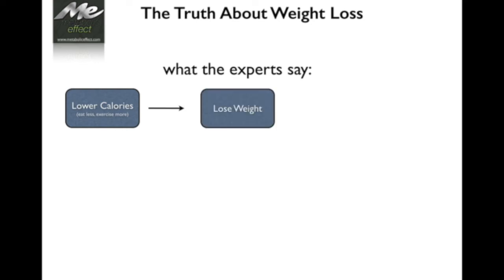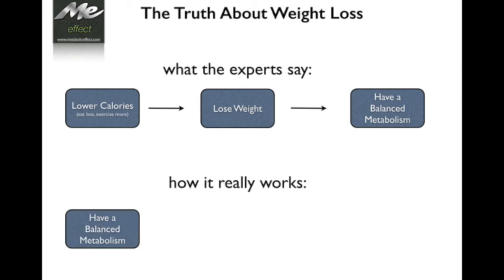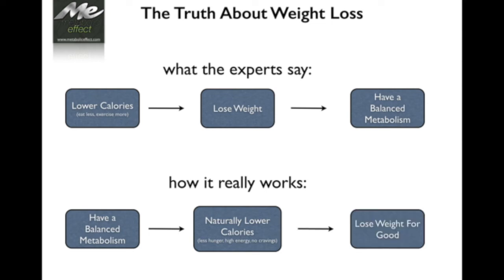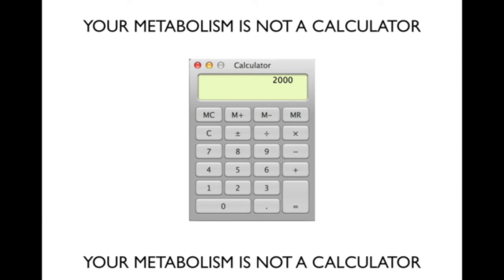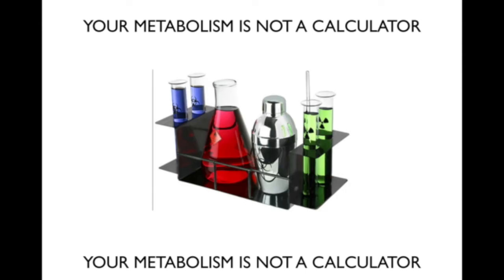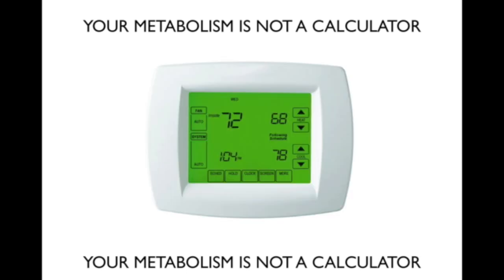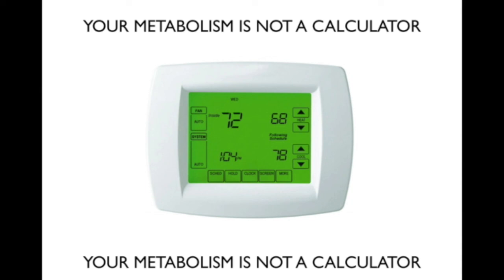How to Diet and Train Your Metabolism to Be Flexible (Why Dieting Makes You Gain Weight)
An introduction to why dieting doesn't work by Dr. Jade Teta.  How to prime your metabolism for your life by changing your understanding of food.